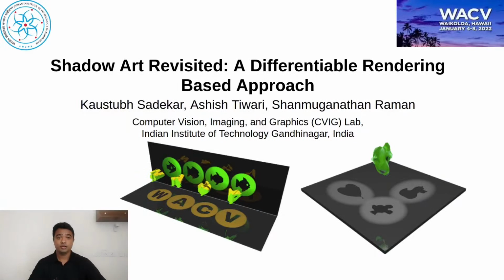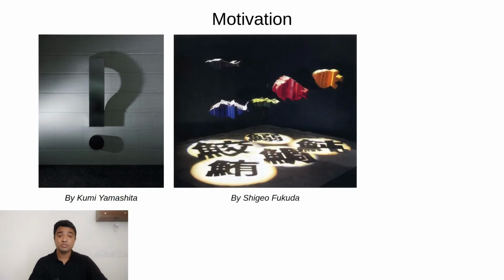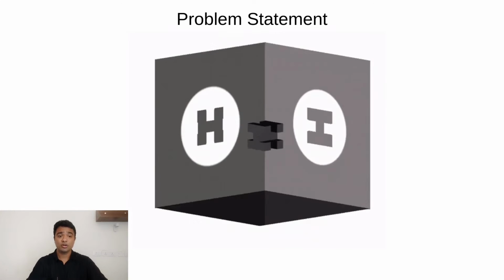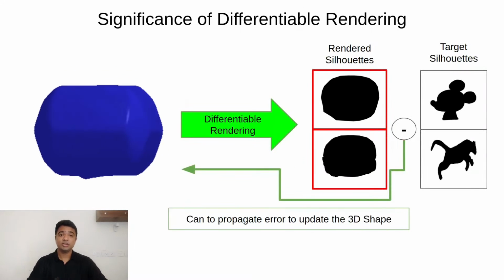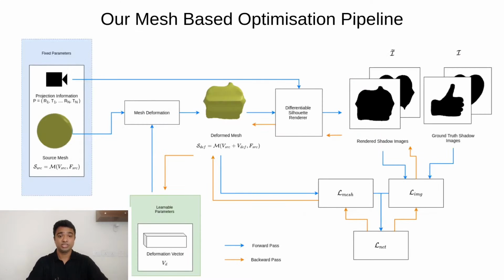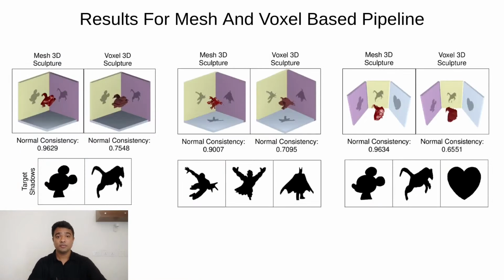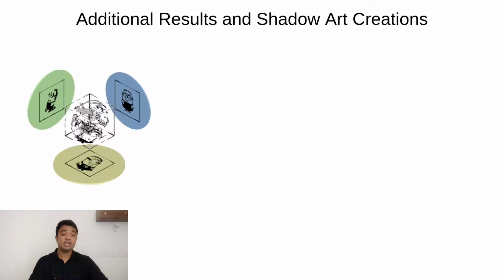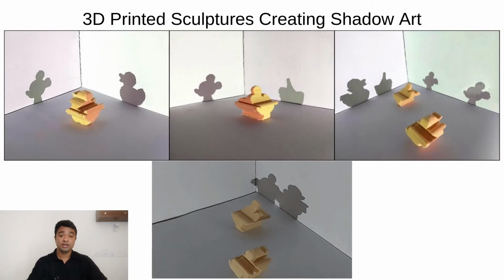Shadow Art Revisited: A Differentiable Rendering Based Approach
Authors: Kaustubh Sadekar (Indian Institute of Technology Gandhinagar); Ashish Tiwari (Indian Institute of Technology Gandhinagar)*; Shanmuganathan Raman (Indian Institute of Technology (IIT) Gandhinagar) Description: While recent learning-based methods have been observed to be superior for several vision-related applications, their potential in generating artistic effects has not been explored much. One such exciting application is Shadow Art - a unique form of sculptural art that produces artistic effects through 2D shadows cast by a 3D sculpture. In this work, we revisit shadow art using differentiable rendering-based optimization frameworks to obtain the 3D sculpture from a set of shadow (binary) images and their corresponding projection information. Specifically, we discuss shape optimization through voxel as well as mesh-based differentiable renderers. Our choice of using differentiable rendering for generating shadow art sculptures can be attributed to its ability to learn the underlying 3D geometry solely from image data, thus reducing the dependence on 3D ground truth. The qualitative and quantitative results demonstrate the potential of the proposed framework in generating complex 3D sculptures that transcend the ones seen in contemporary art pieces using just a set of shadow images as input. Further, we demonstrate the generation of 3D sculptures to cast shadows of faces, animated movie characters, and the applicability of the proposed framework to sketch-based 3D reconstruction of the underlying shapes.